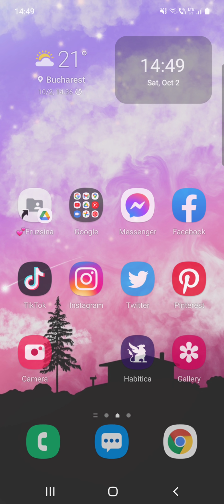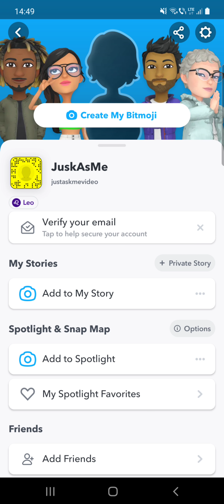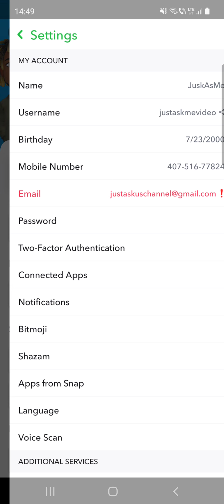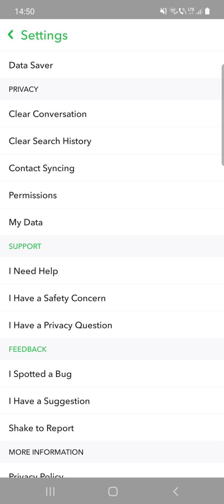How to find I need help option on Snapchat? - Snapchat Tips